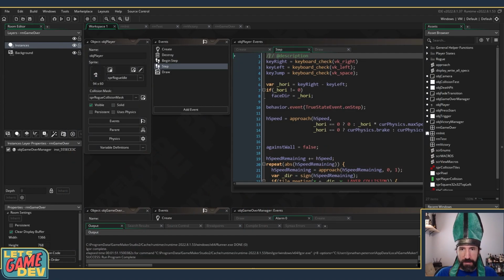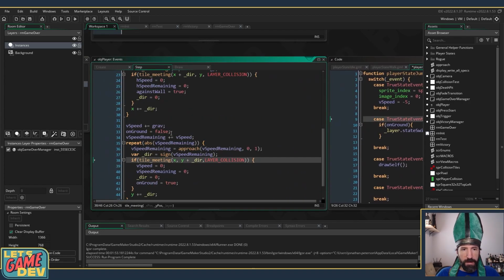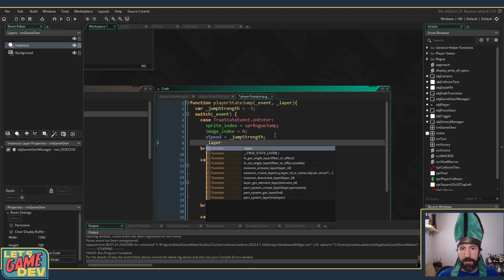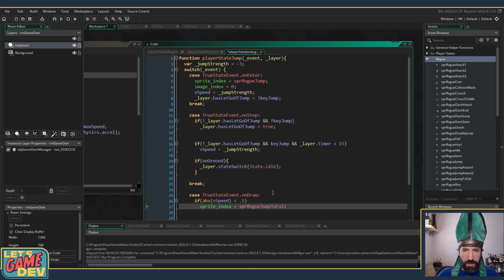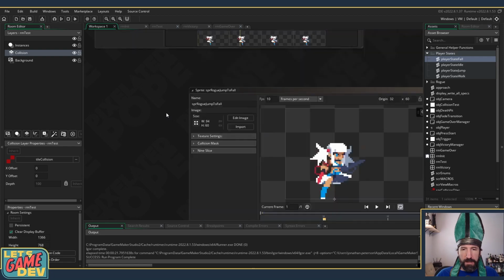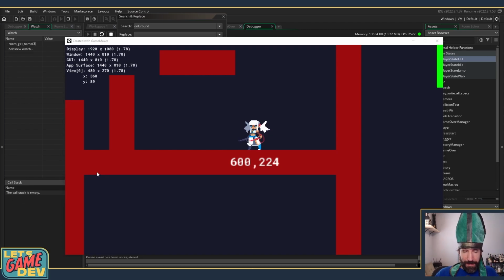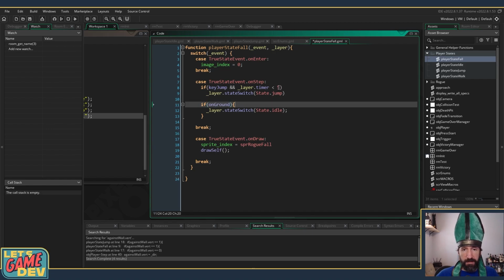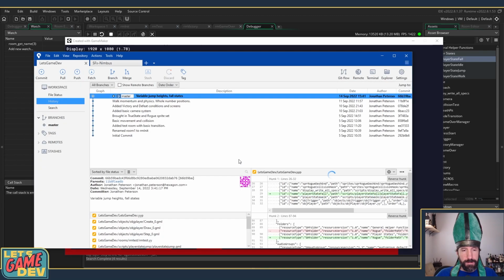Let's Game Dev - 08 - Variable Jump Heights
In this video we add support for variable jump heights, walking off ledges, and coyote time!